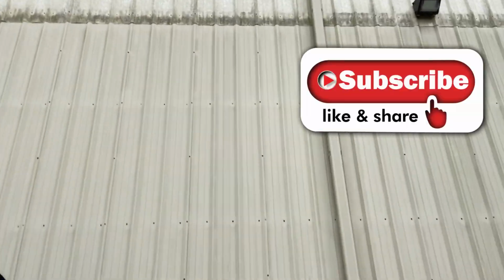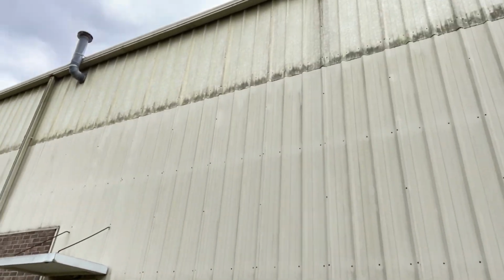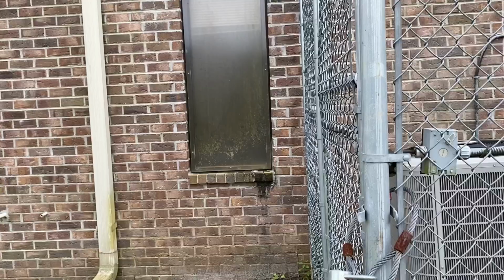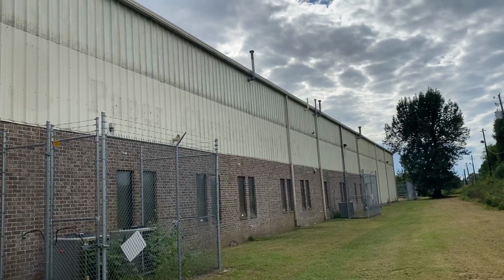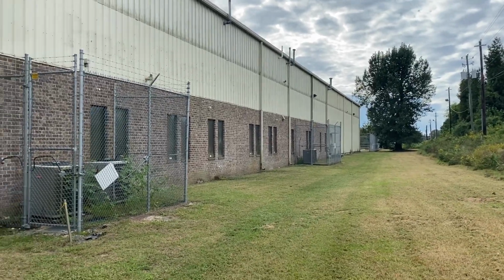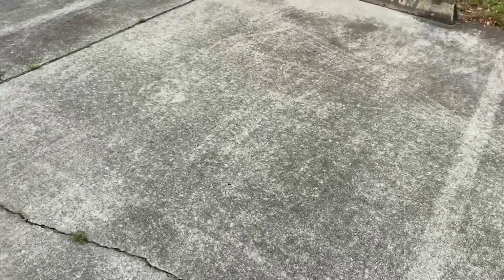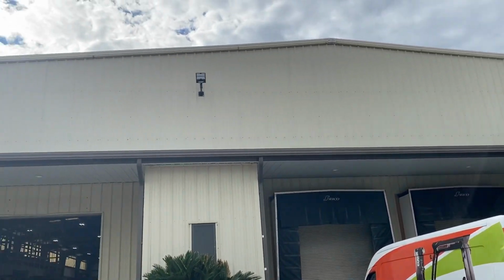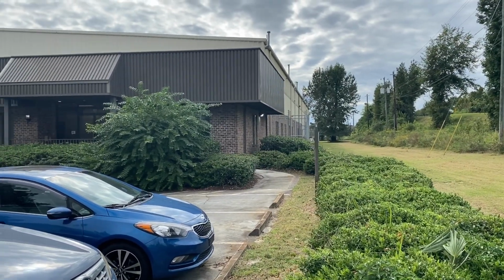How To Quote Pressure Washing Jobs - Commercial Warehouse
Here is a quick little video of How To Quote Pressure Washing Jobs, specifically commercial pressure washing jobs.  In this video we talk about the things to look for and think about when estimating pressure washing of commercial building that only needed two sides done  in preparation for a remodel and the addition of their signage.

Quoting commercial pressure cleaning jobs can be one of the most frustrating and challenging aspects when you are first getting started in the business. There are so many variables, both known and unknown that come into play when blindly bidding on a commercial project.  In this video we talk about the things to look for and think about when estimating pressure washing jobs.  Learn a little more about how to quote pressure washing jobs in this video.

► DIY Proportioner / Metering Valve Parts List

► The Best Quoting Software in the World $1 FIRST Month on 𝙌𝙪𝙤𝙩𝙚𝙄𝙌

★★ Links to Related Info ★★